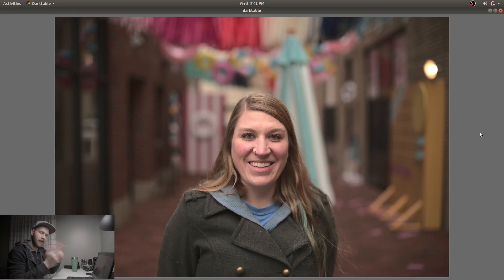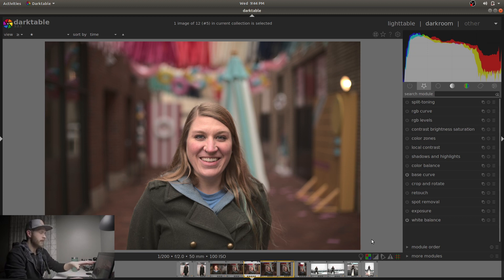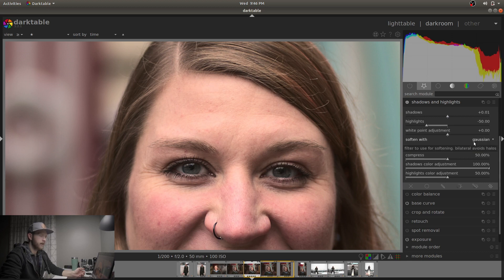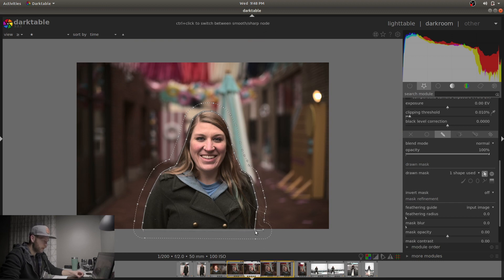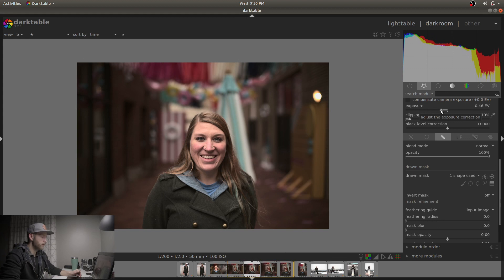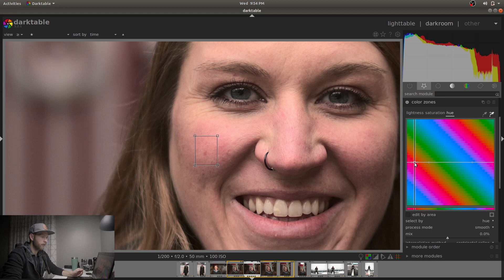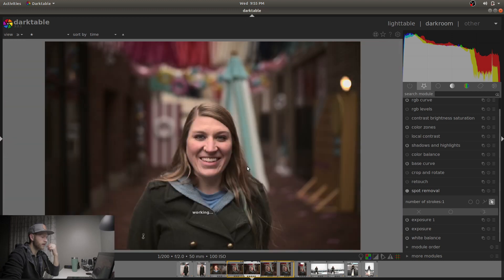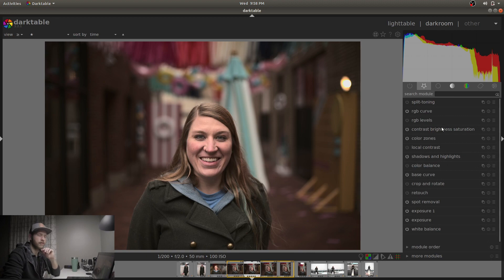How to edit MOODY PHOTOS in darktable | FREE alternative to Adobe Lightroom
Just a quick moody edit! Remember, moody vibes take more than just moody editing - think about the kind of light you need for moody photos too!